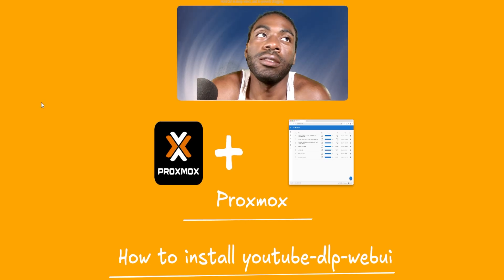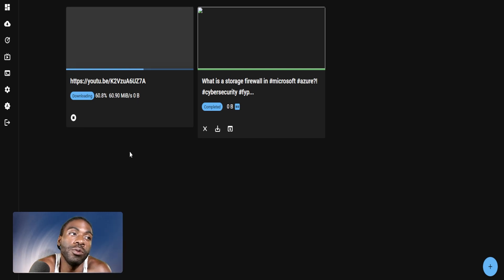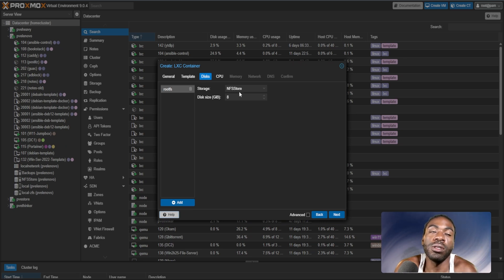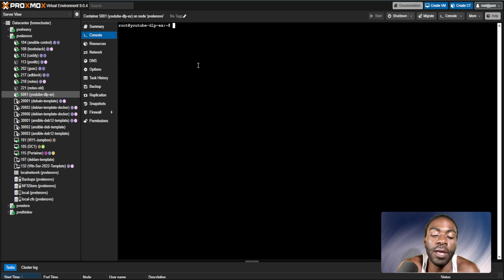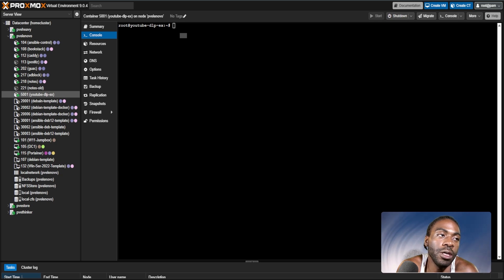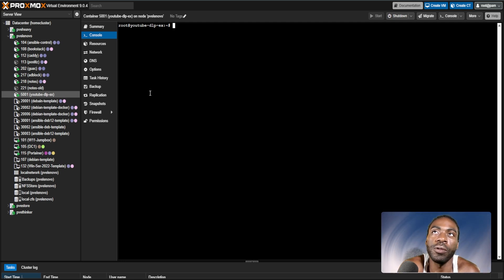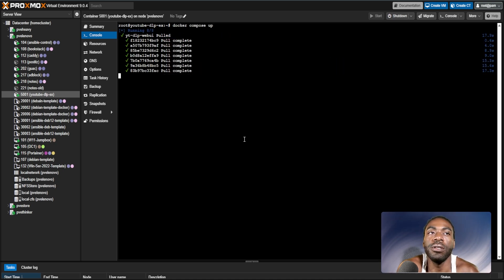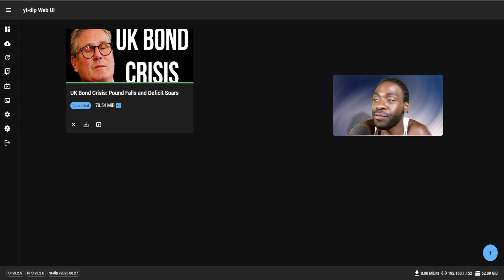Proxmox - How to Install youtube-dlp Webui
Requirements
Spin up a LXC and assign 1GB RAM, 2 CPU, and at least 64GB of storage.
Requirements

Installation Steps
1)Update and upgrade container:
apt-get update && apt-get upgrade -y

2)Install Docker dependencies:
sudo apt-get install -y \
ca-certificates \
curl \
gnupg \
lsb-release

3) Add Docker repo keys:
sudo mkdir -p /etc/apt/keyrings
curl -fsSL | sudo gpg --dearmor -o /etc/apt/keyrings/docker.gpg

$(lsb_release -cs) stable" | sudo tee /etc/apt/sources.list.d/docker.list  /dev/null

5) Install Docker CLI:
sudo apt-get install -y docker-ce docker-ce-cli containerd.io docker-buildx-plugin docker-compose-plugin

6) Verify Docker install:
sudo docker --version

7)Make your youtube-dl directory and folders:
mkdir /yt-dl
mkdir /yt-dl/downloads
mkdir /yt-dl/config

8) Make your config file:
nano /yt-dl/config/config.yaml

9) Copy config from this GitHub link and paste into the file created above:

10) Make your Docker Compose file:
nano ./docker-compose.yaml

11) Paste this Docker Compose:
  image: marcobaobao/yt-dlp-webui
  ports:
    - 3033:3033
  volumes:
    - /yt-dl/downloads:/downloads # replace [your dir] with a directory on your host system
  healthcheck:
test: curl -f || exit 1
  restart: unless-stopped